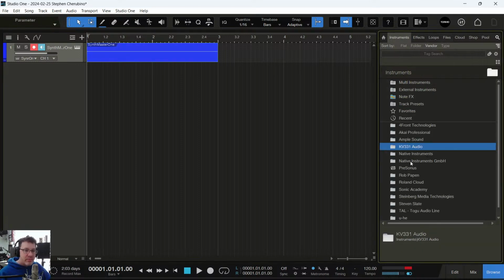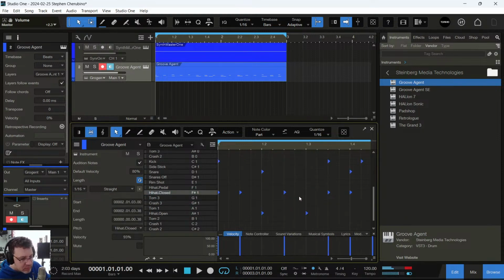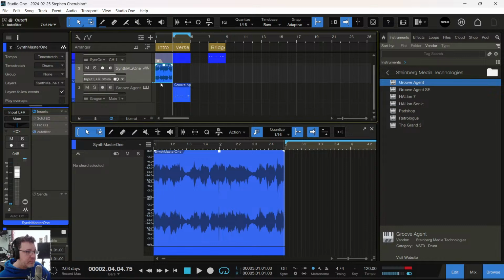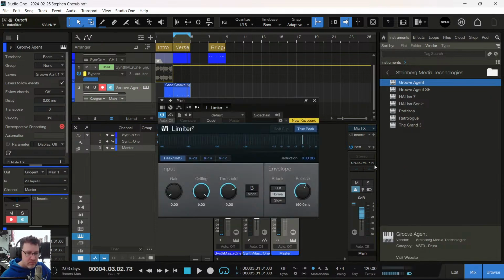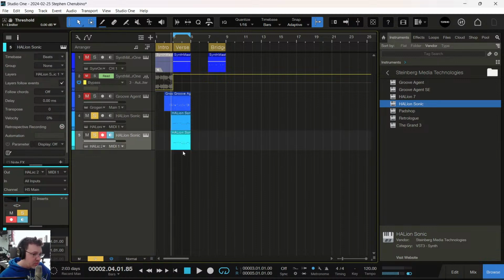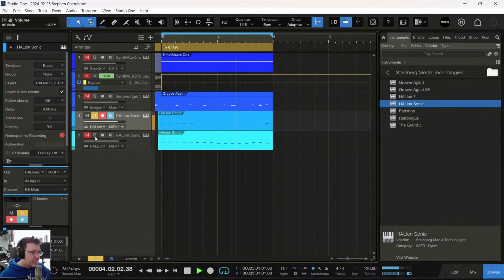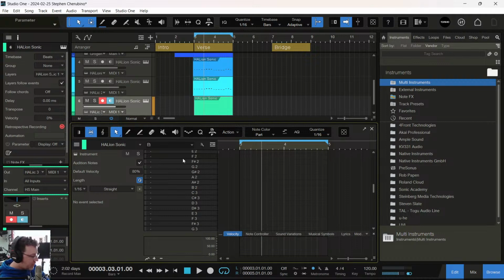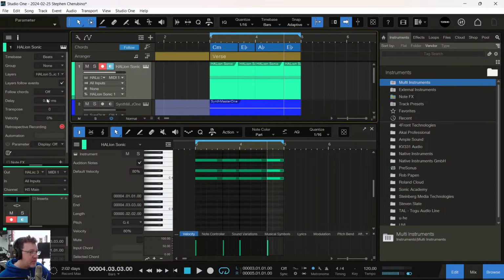LIVE - Music Production Live Stream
No agenda, no planning... just opening up a DAW and making music.